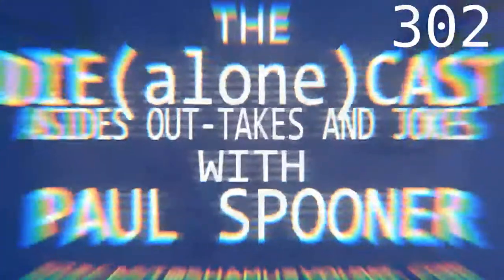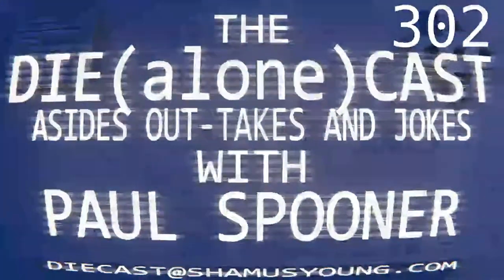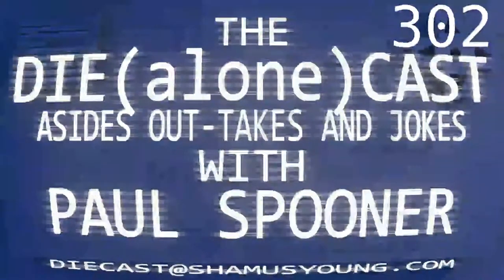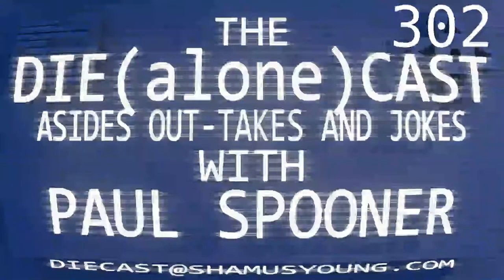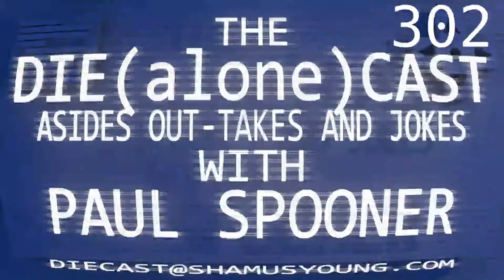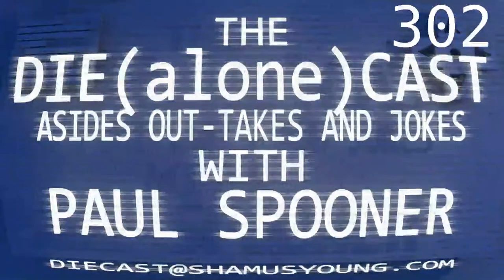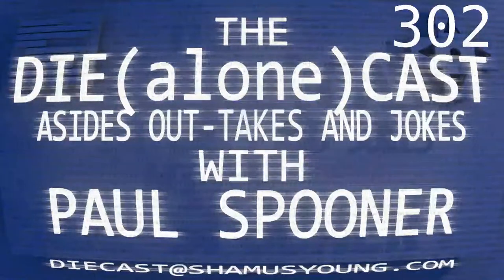DieAloneCast 302: Quern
I had a lot more thoughts about Quern than would fit in the Diecast proper.